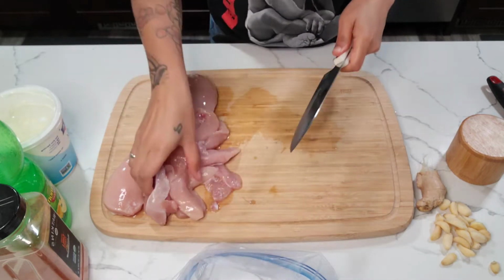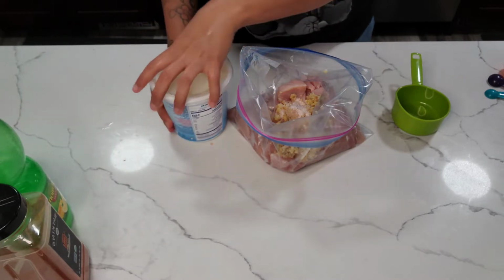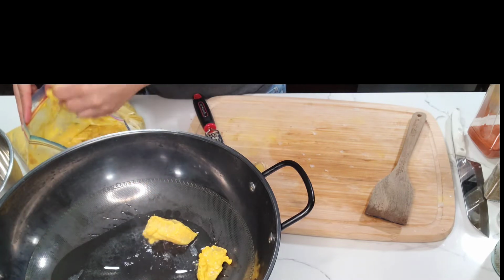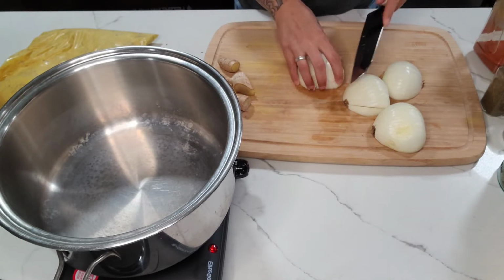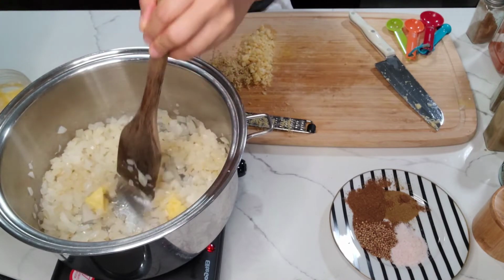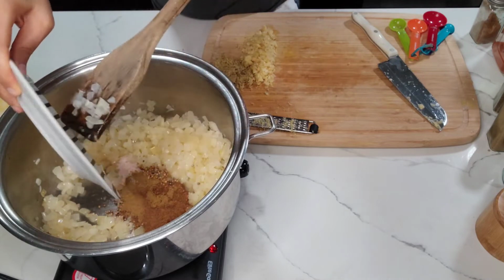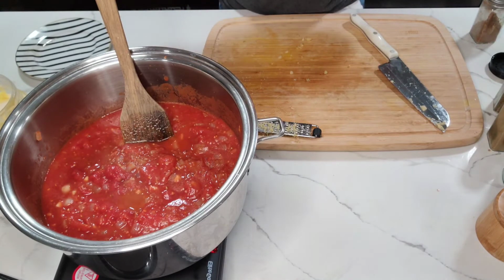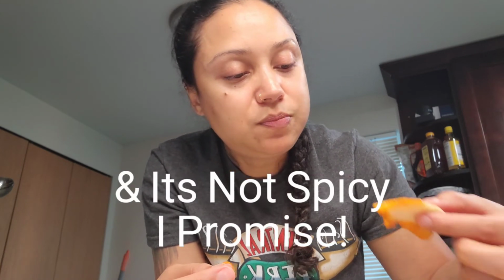BUTTER CHICKEN RECIPE | Using Chicken Breast & Tenderloin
Hey Foodie Fams!
This Indian inspired dish is not hot spicy but its jam packed with spices youre going to wonder why you didnt try it earlier. Its creamy and loaded with umami.

INGREDIENTS
For the chicken marinade:
2-3lbs boneless and skinless chicken thighs or breasts cut into bite-sized pieces. I used breats and tenderloin.
1 cup plain yogurt
4 tablespoons minced garlic
2 tablespoon minced ginger (or finely grated)
2.5 teaspoons garam masala
2 teaspoon turmeric
2 teaspoon ground cumin
2 teaspoon red chili powder
2 teaspoon of salt
1 juiced small lemon

For the sauce:
2 tablespoons olive oil
4 tablespoons ghee (or 1 tbs butter + 1 tbs oil)
1-2 large onion, sliced or chopped
4-5 tablespoons garlic, minced
3 tablespoon ginger, minced or finely grated
2 teaspoons ground cumin
2 teaspoon salt
2 T garam masala
2 T ground or whole coriander
2 cans 29oz  crushed tomatoes
1 teaspoon red chili powder (adjust to your taste preference)
1 cup of heavy or thickened cream (or evaporated milk to save calories)
1 tablespoon coconut sugar
1 T kasoori methi (or dried fenugreek leaves)

Bamboo salt box
2 burner induction cooktop
Metal Tongs
Bamboo spoons
Measuring spoons